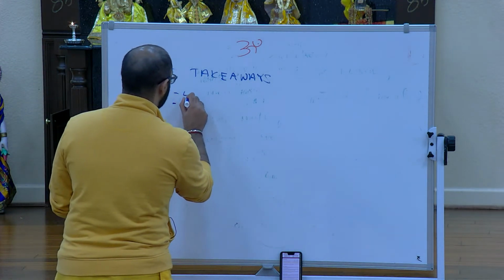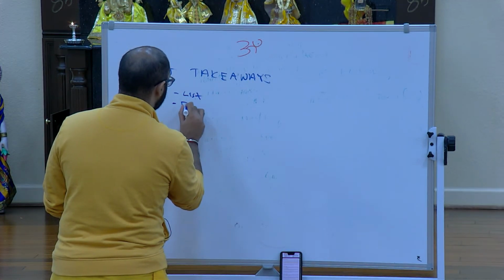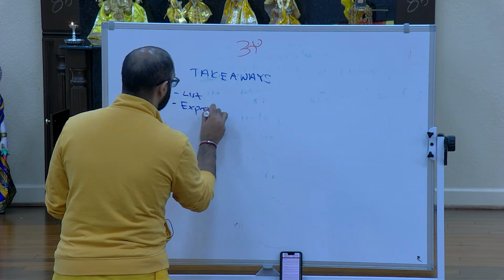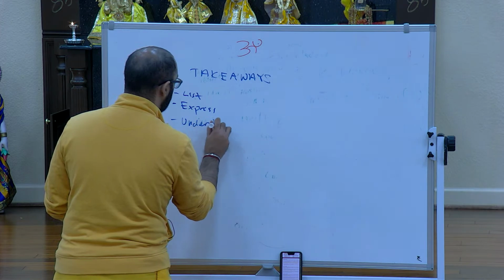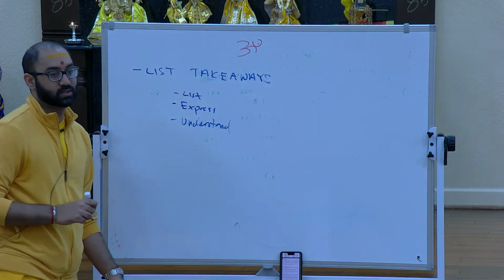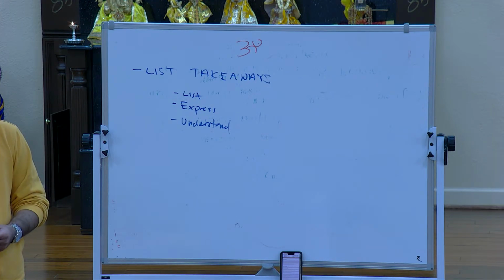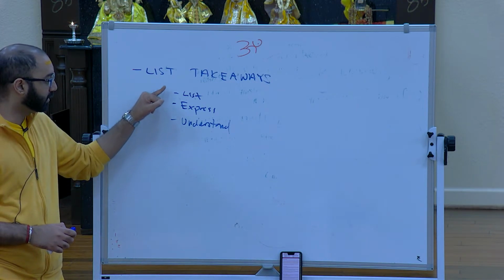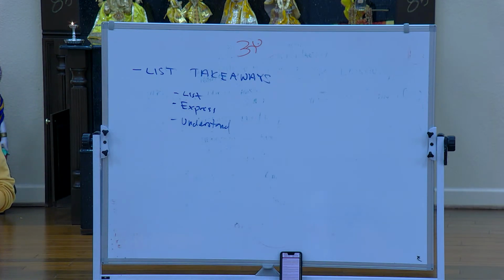Teacher Satsang | Discussions, activities, and workshops | 2023-2024 | Br. Hari Chaitanya